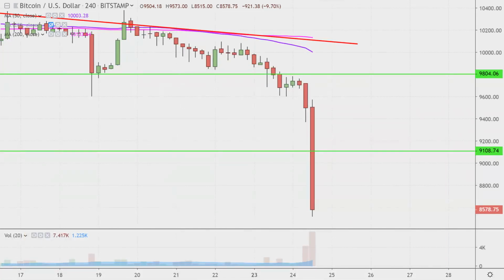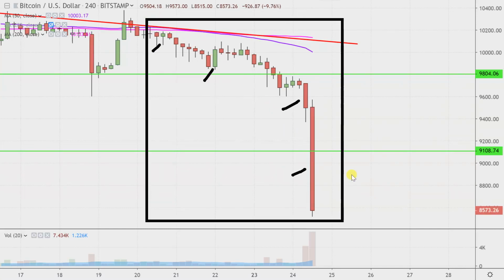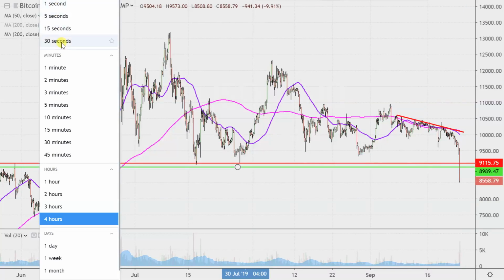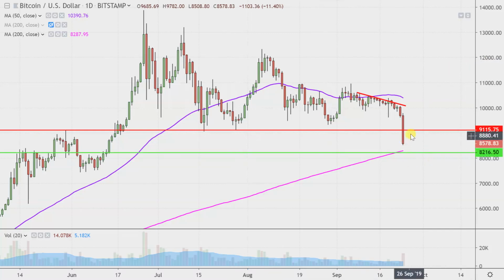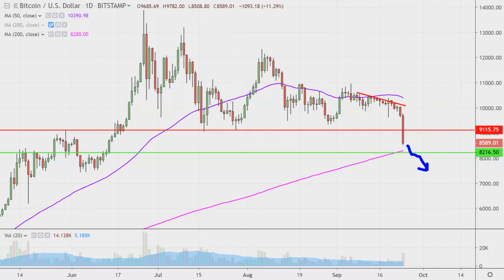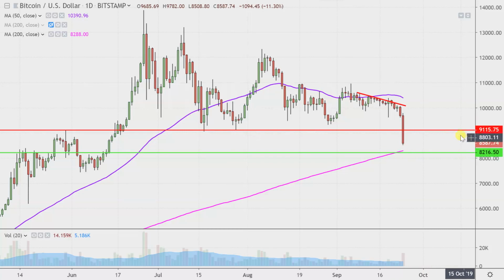Bitcoin Chart Technical Analysis for 09-24-2019